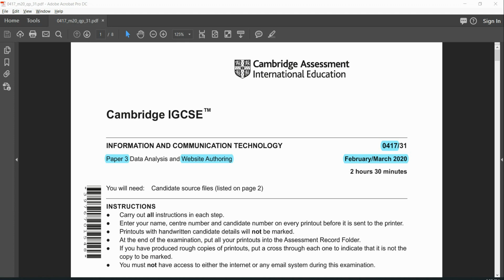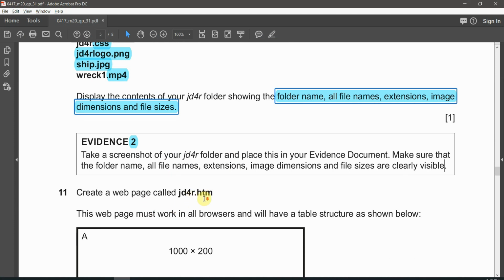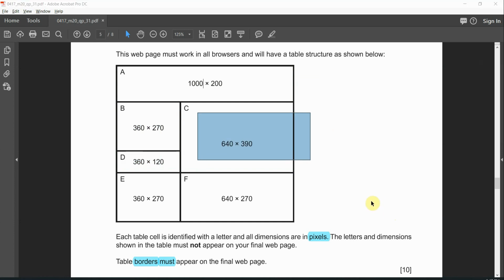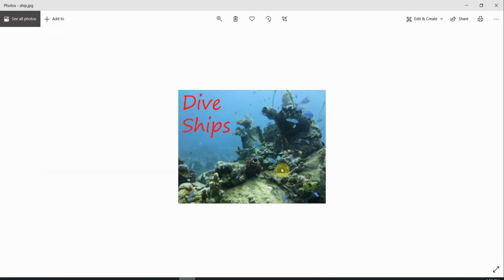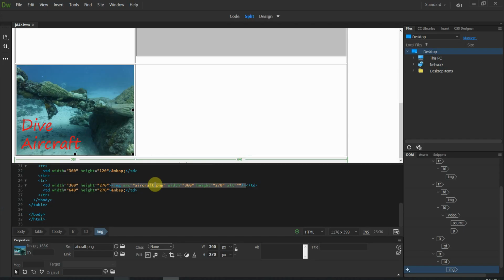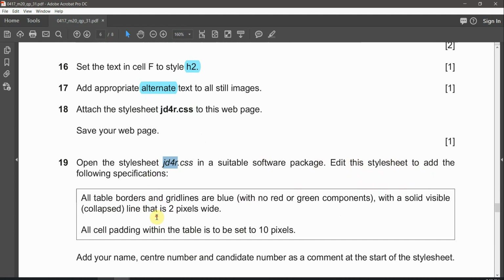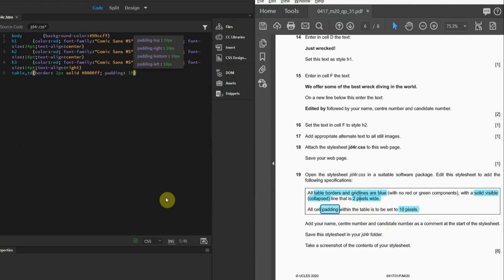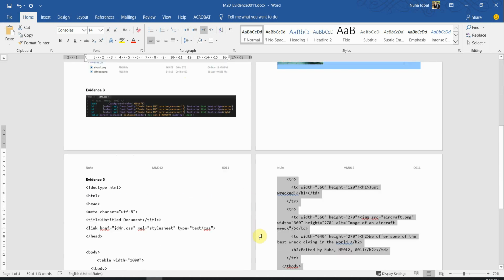IGCSE ICT Feb Mar 2020 Paper 3 Website Authoring Dreamweaver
00:00 Intro
00:23 Task 3
01:02 Question 10
04:39 Question 11
04:39 Question 11
11:28 Question 12
13:30 Question 13
18:49 Question 14
19:10 Question 15
19:50 Question 16
20:16 Question 17
22:16 Question 18
23:37 Question 19